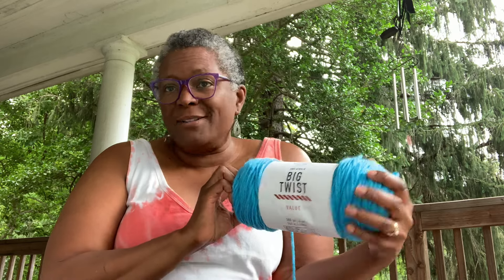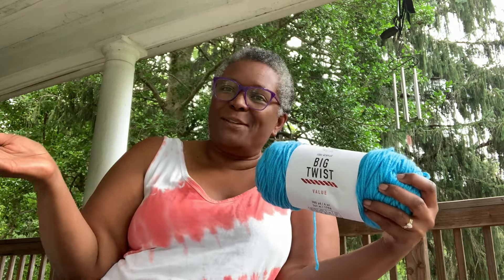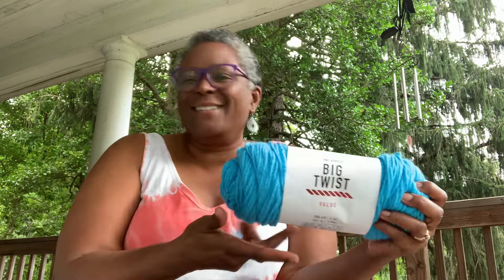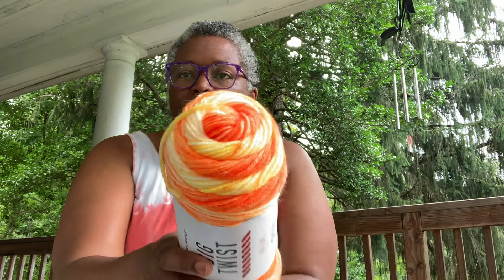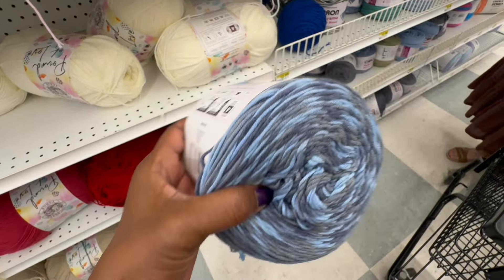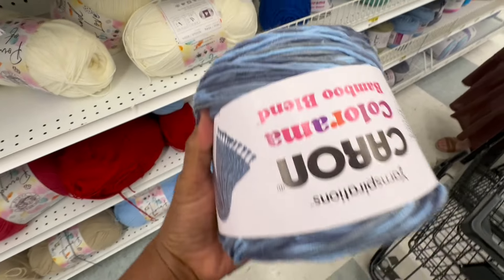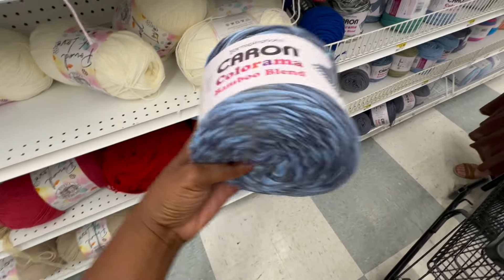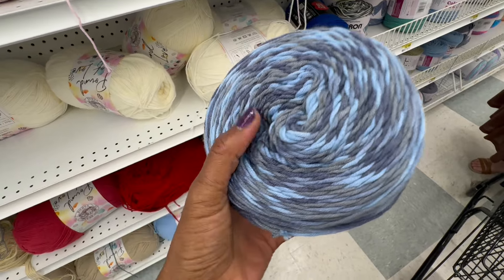💜😃🧶🧶 more yarn! JoAnn’s haul!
🧶💜🧶Where to get my patterns  -

💍💜 My wedding registry for those who have asked

💜My Setta’s Place Mug & Tea-shirt  & Things 😃😃😃💜🧶 -

Happy  Mail 😃📬
Cosetta Hill